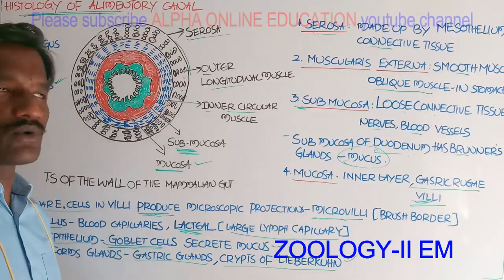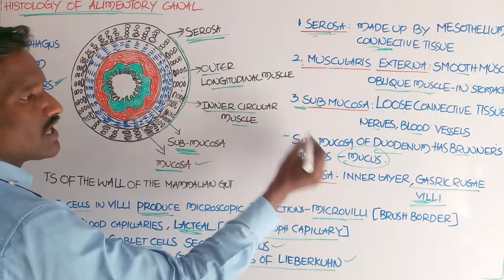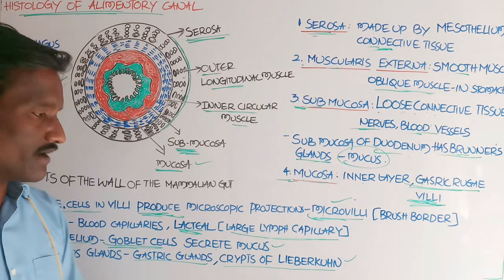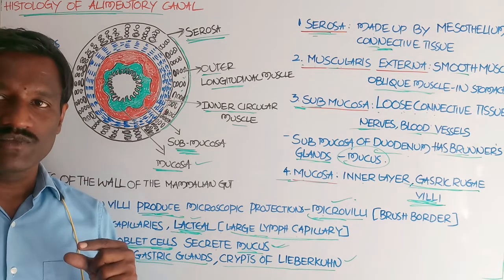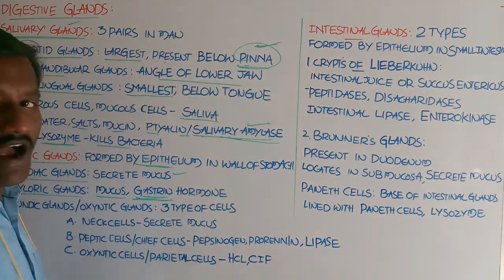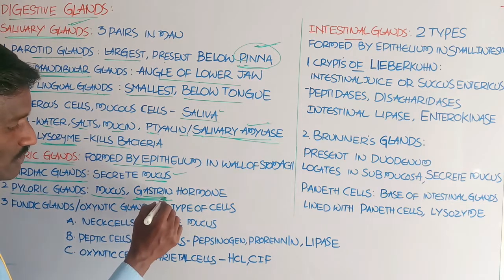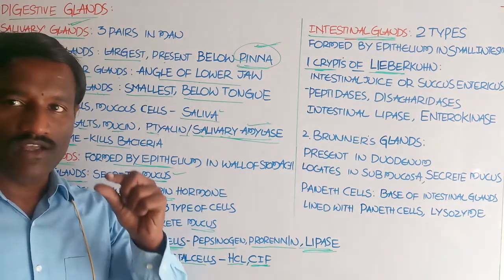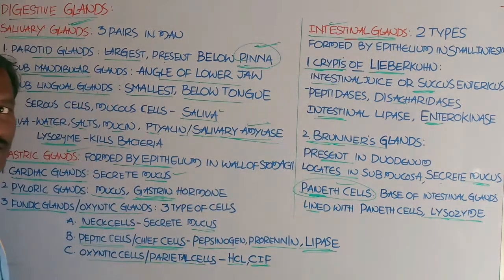INTER-II YR: ZOOLOGY-II EM : HISTOLOGY OF ALIMENTARY CANAL & DIGESTIVE GLANDS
Z2ENHAD23